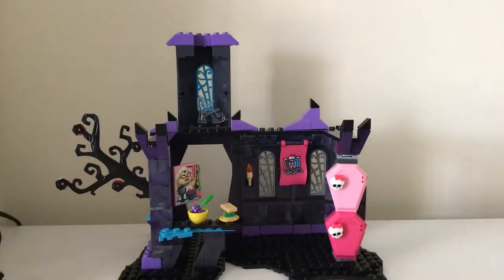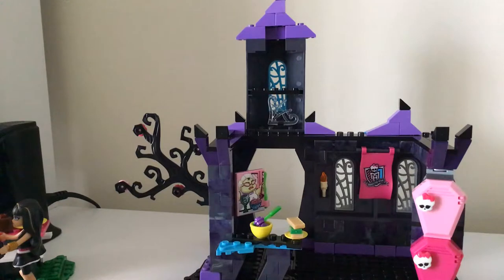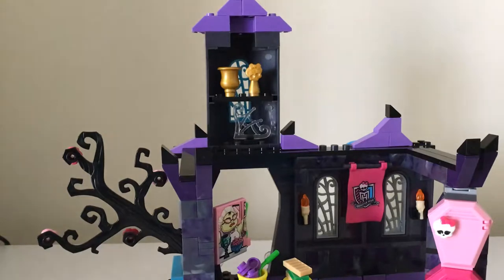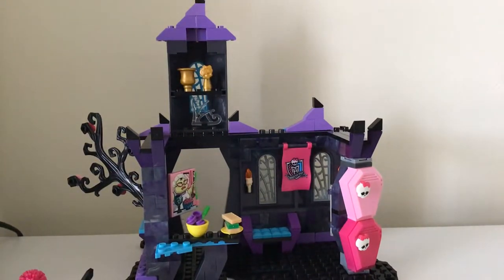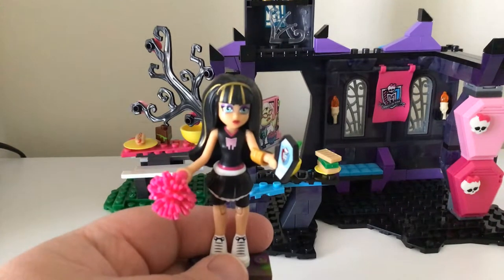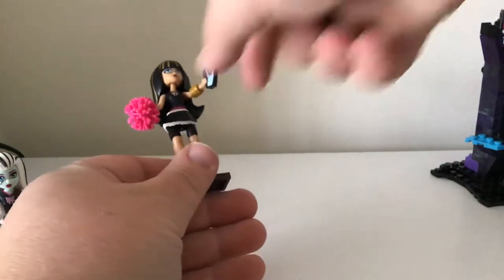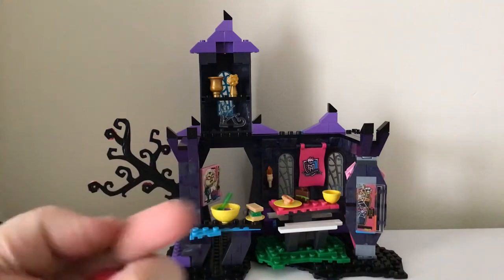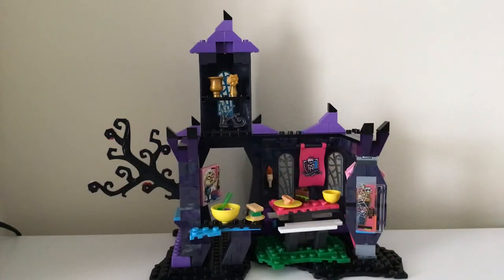Mega Bloks Monster High Creepateria build part 2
I finally finished building this set and you could say this set is a Collector's piece now as you can't get this set anymore before Mega Bloks became Mega Construx

Just the review and showing off of a set that had pieces missing